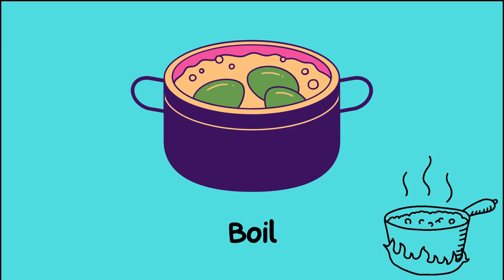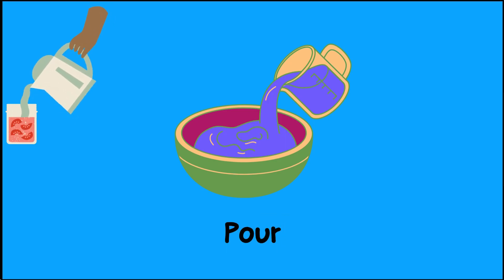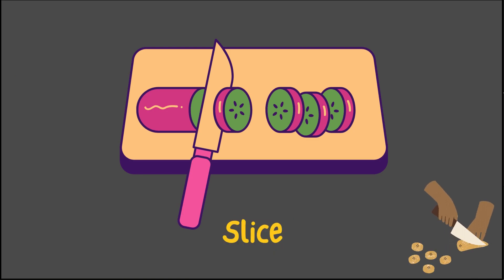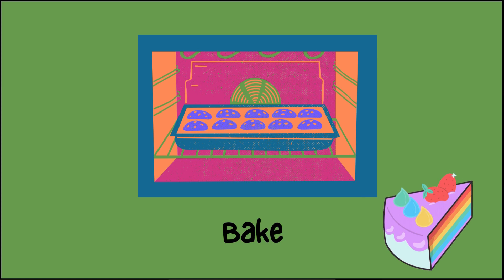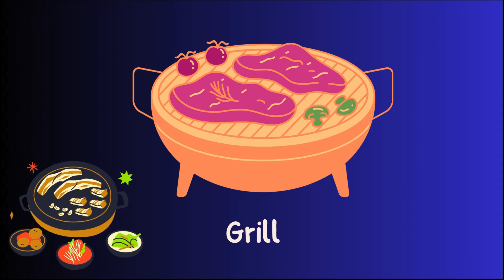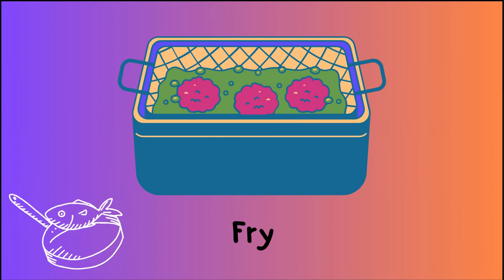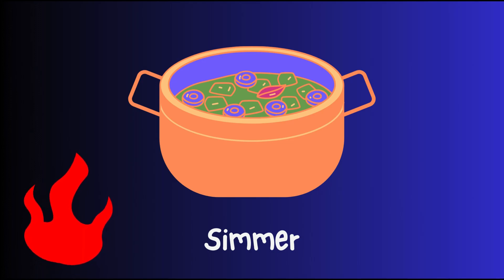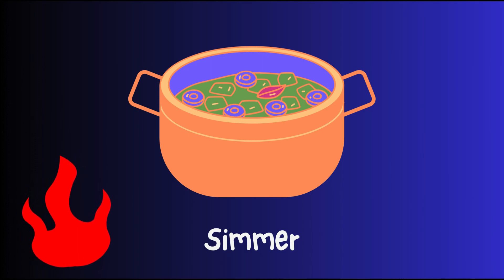COOKING WORDS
Our videos are carefully curated to ensure they are not only educational but also engaging and entertaining. Tori uses colourful visuals, catchy tunes, and interactive elements to keep young minds captivated, fostering a love for learning that lasts a lifetime.